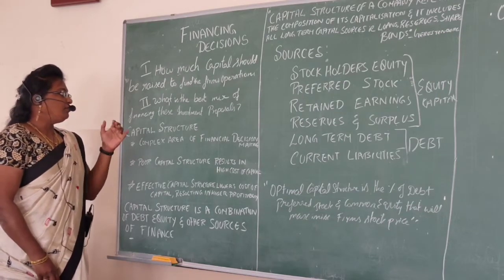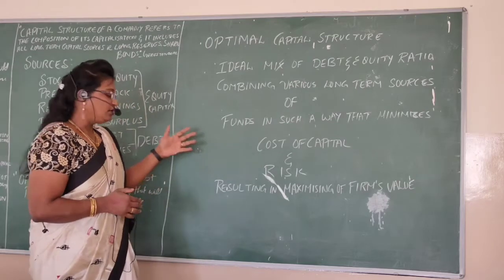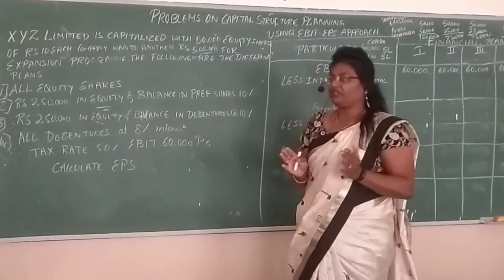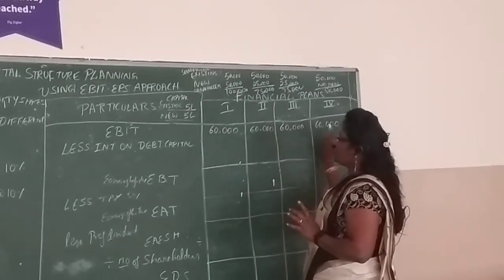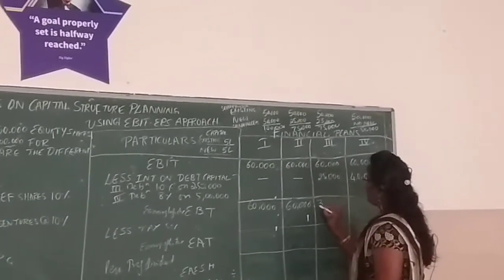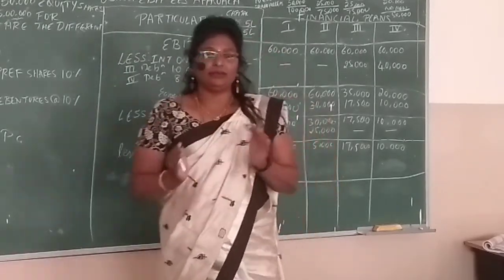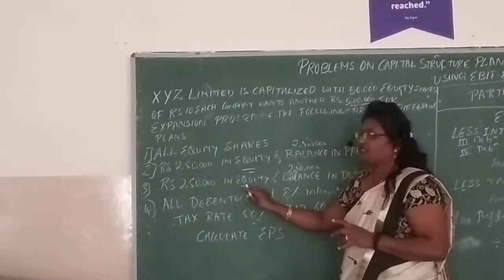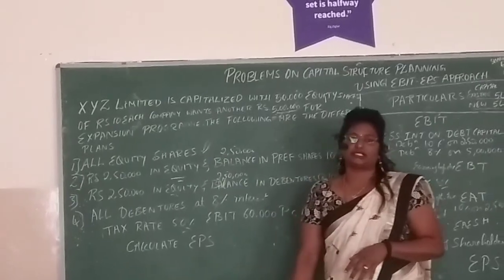Chitra, Financial Management, C B Bhandari Jain College.